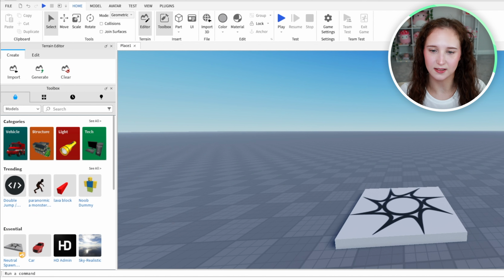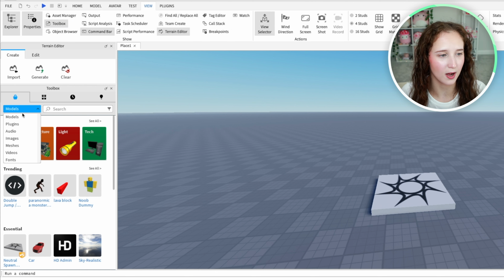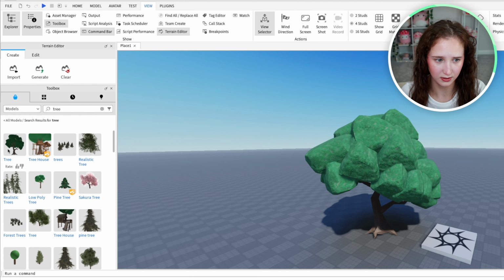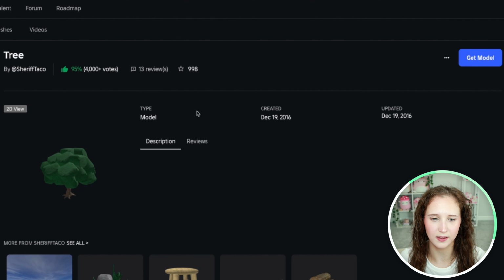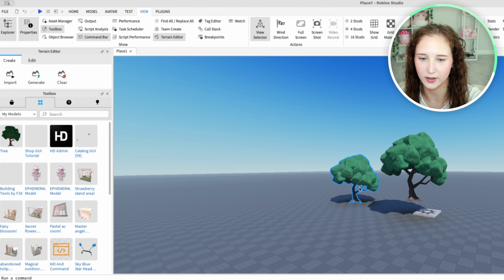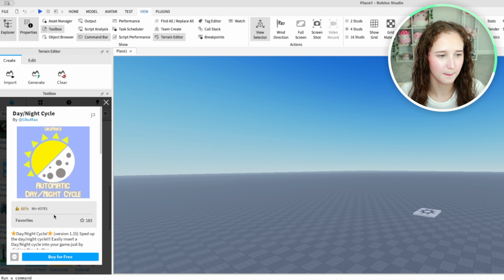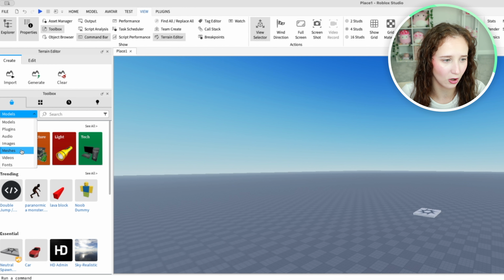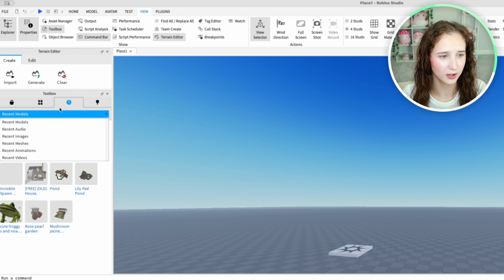How To Use The Toolbox In Roblox Studio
Let's go over everything you need to know about using the Roblox studio toolbox so you can create games like a pro.